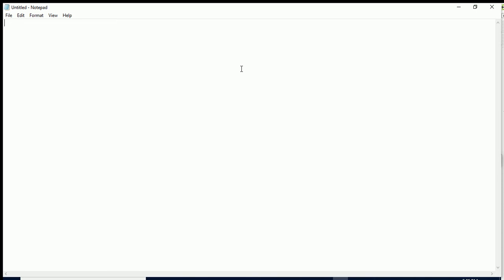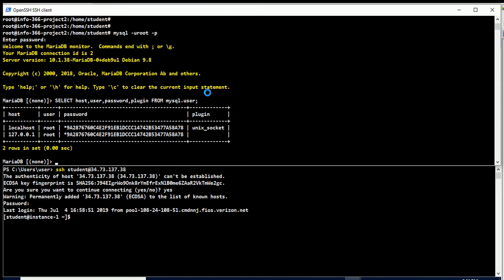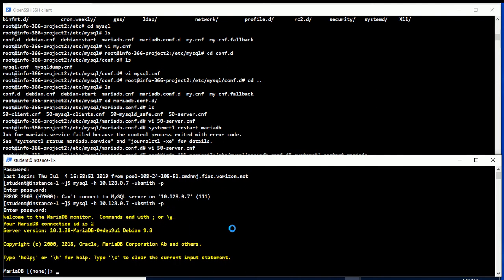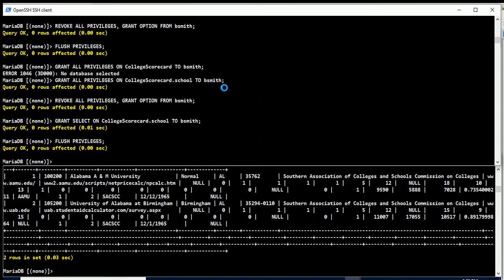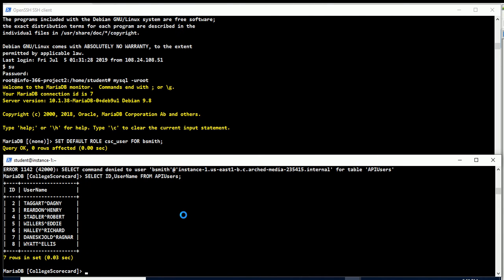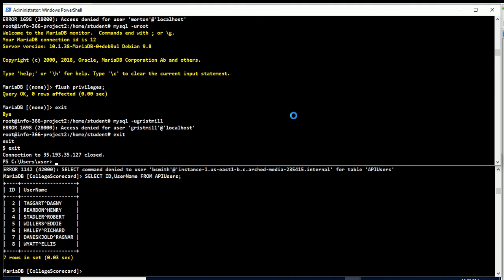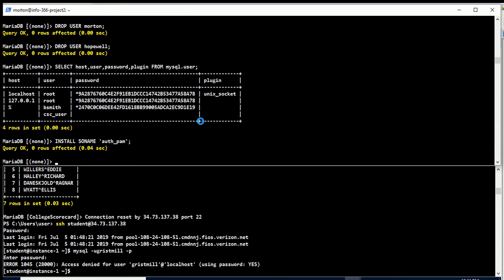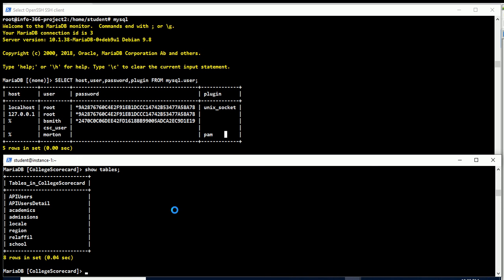INFO 366 3 Project Two Part A